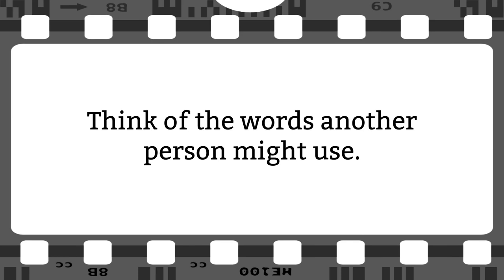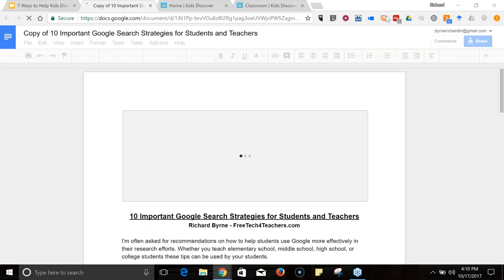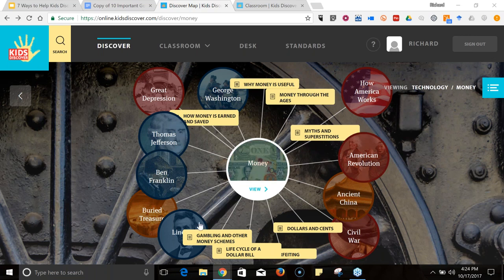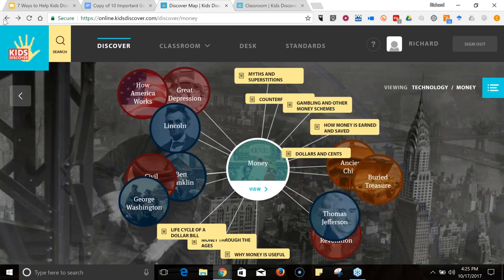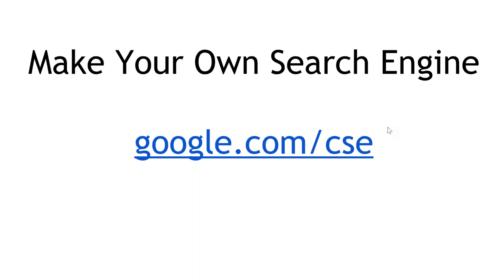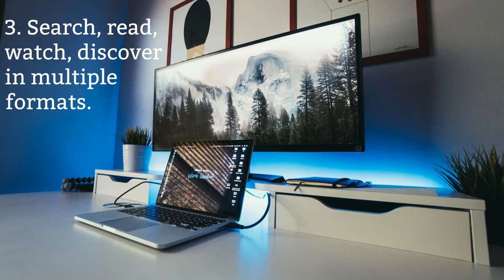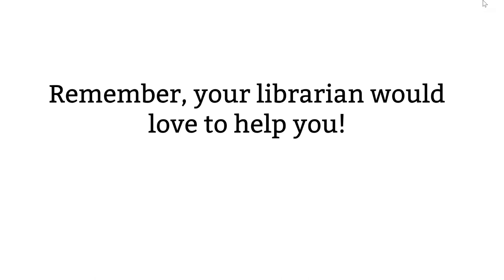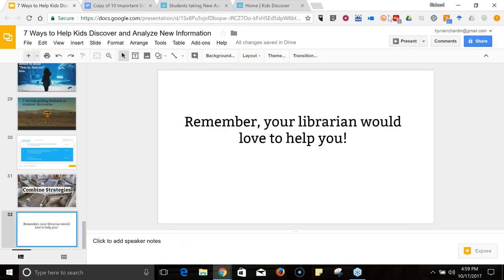7 Ways to Help Kids Discover and Analyze New Information